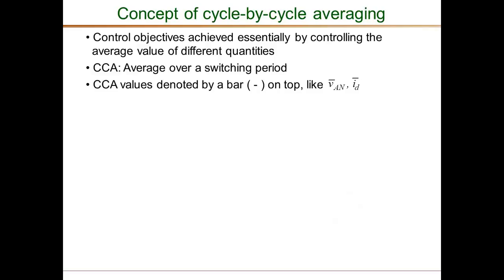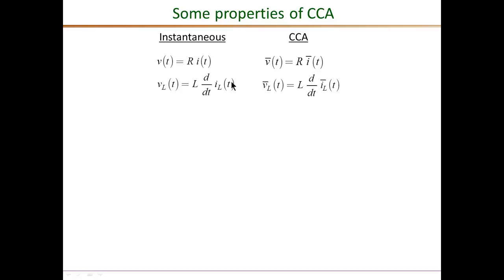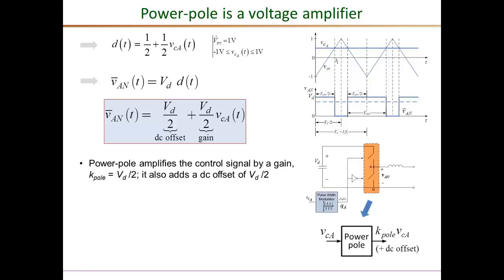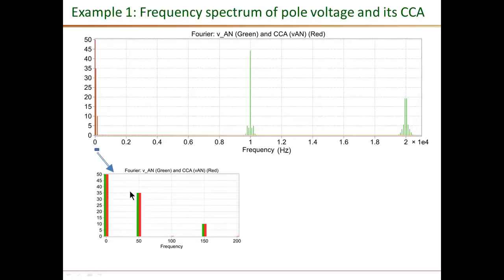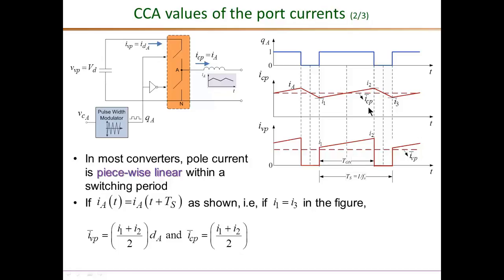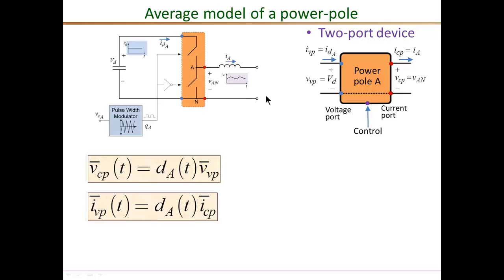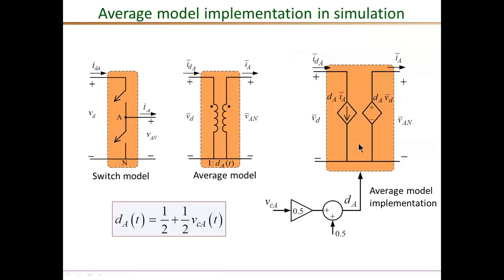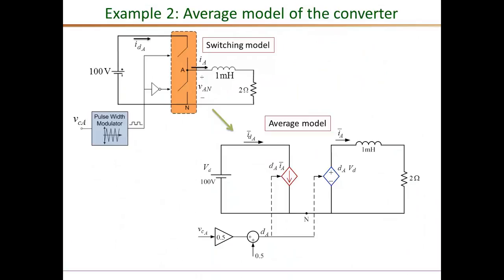M2 V2 CCA average model power pole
Concept of cycle by cycle averaging for switching converters and average model of a power pole